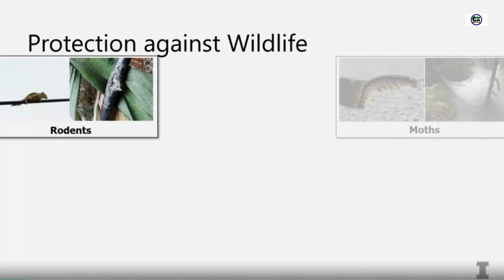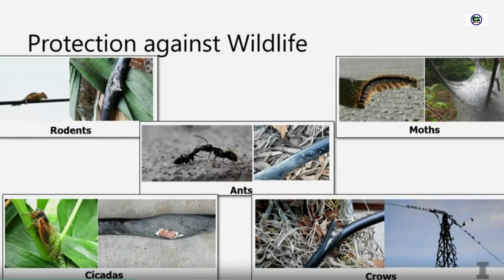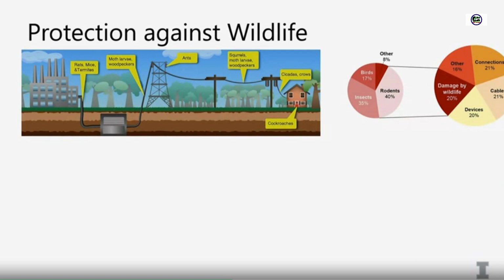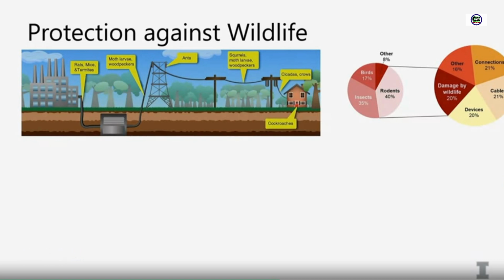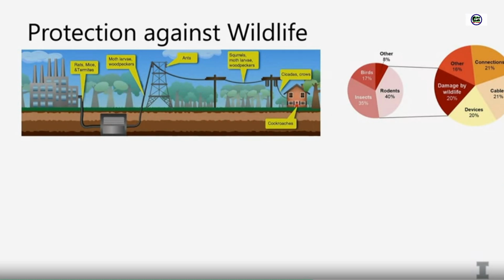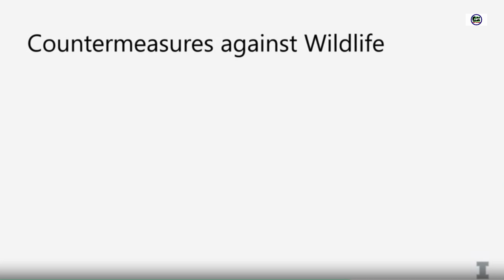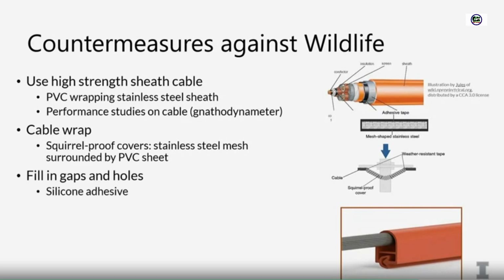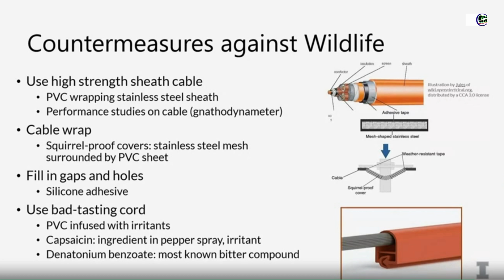how to Protection against wildlife | protection of network from wildlife| IoT cloud last lecture 19